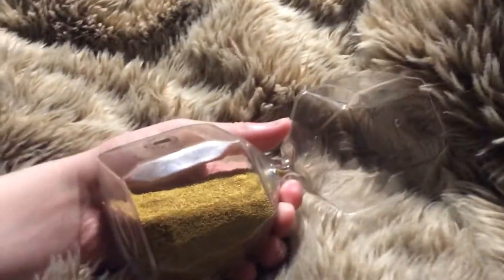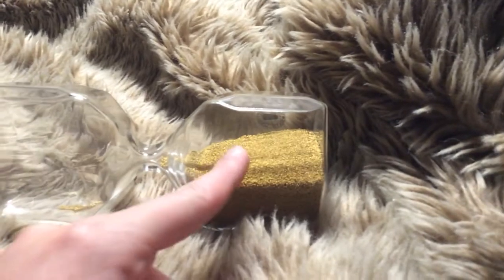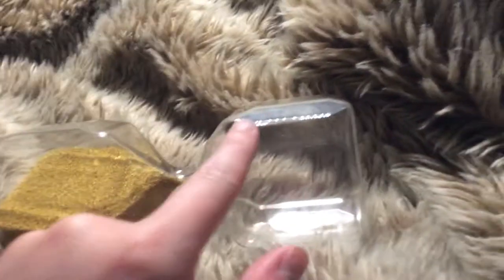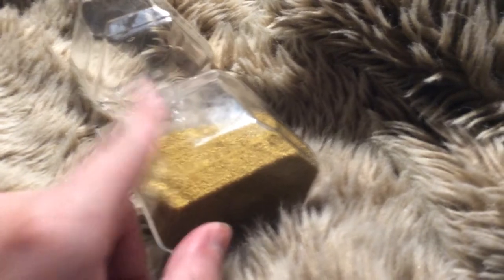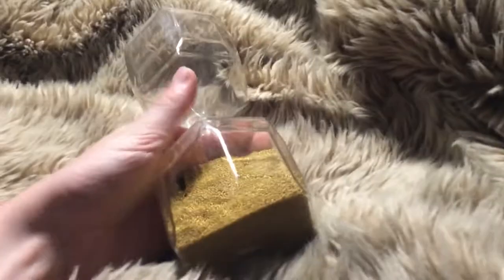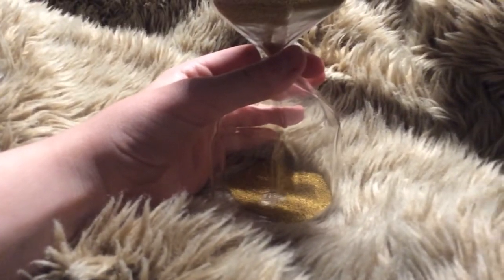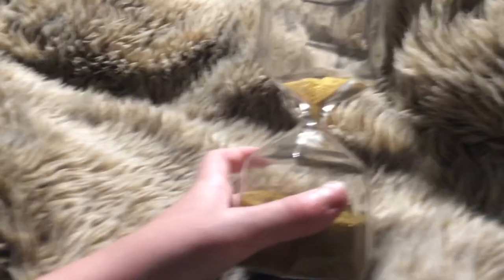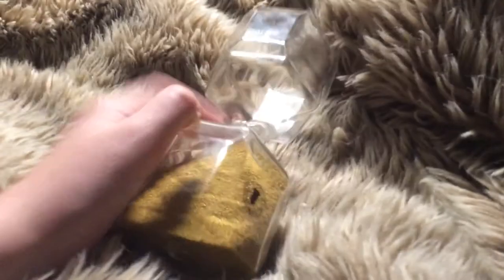Hourglass review can this hourglass I bought from IKEA withstand my review?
Will this hourglass I bought from IKEA withstand the test of time? Yes I made the joke why? Well why not